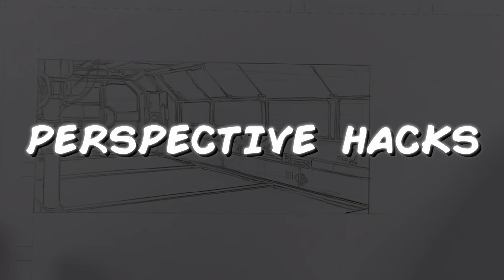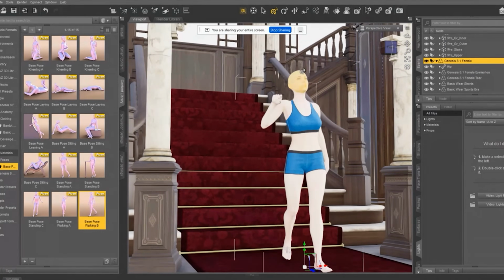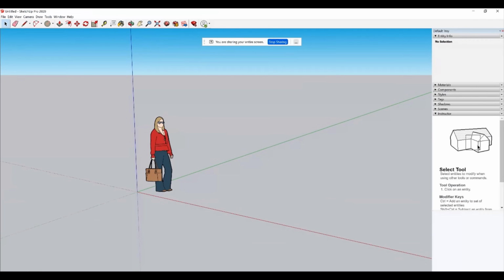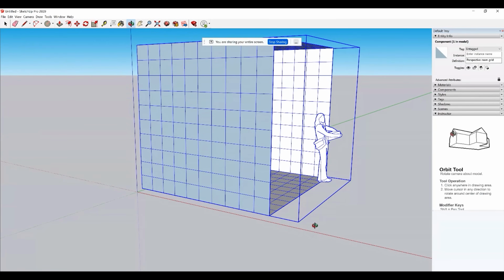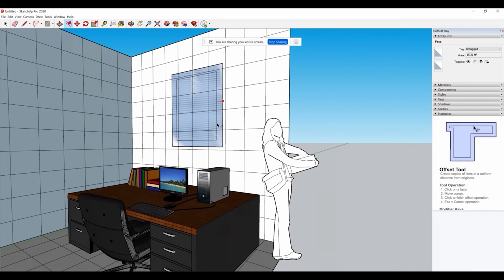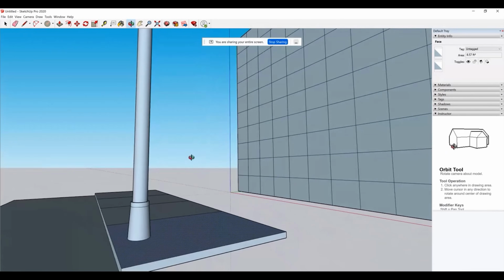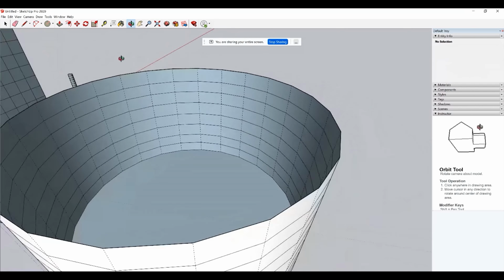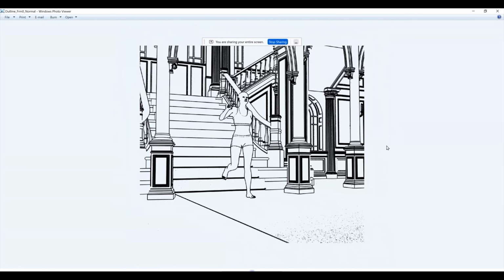perspective hacks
This video is all about perspective hacks.  The first several minutes are some quick examples of traditional perspective, loosely drawn in, and from there we move into using perspective from other images for our own work.  Finally, we end with a quick overview of Sketchup, and Daz3d to introduce 3d to your work for mathematically perfect perspective, and even full 3d scenes, ready to drop into your work.